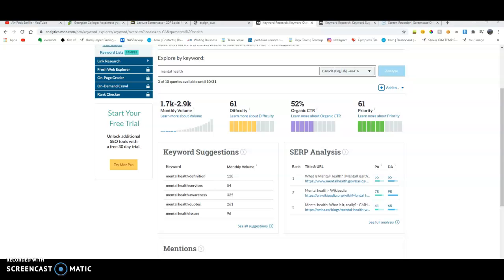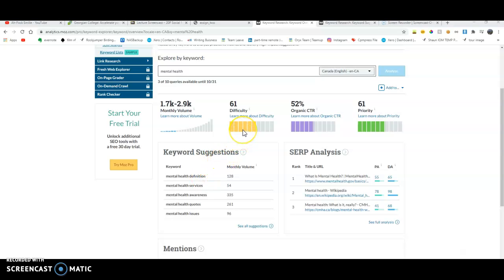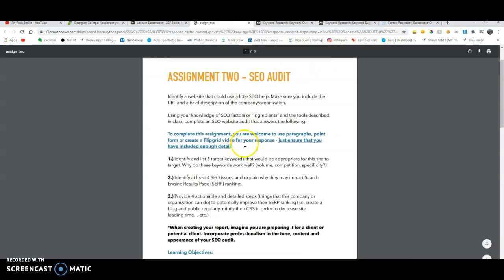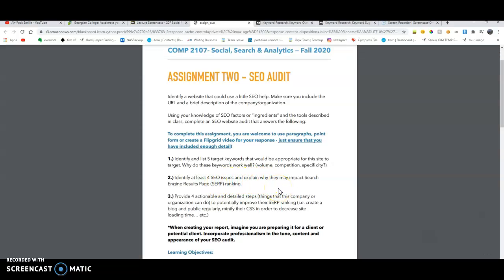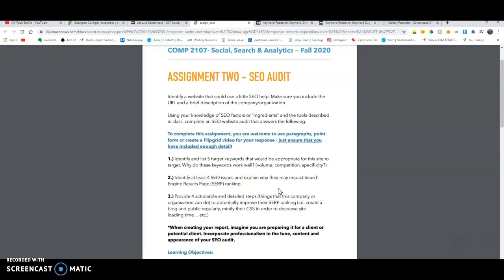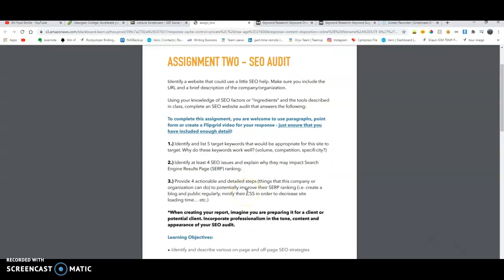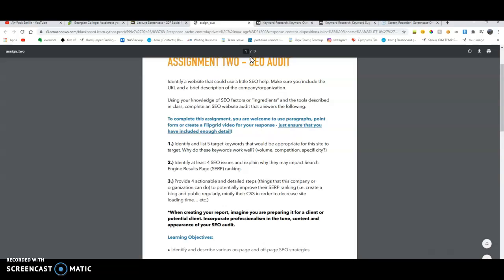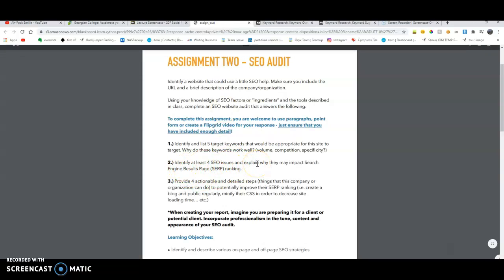Assignement 2 Social Media and Analytics